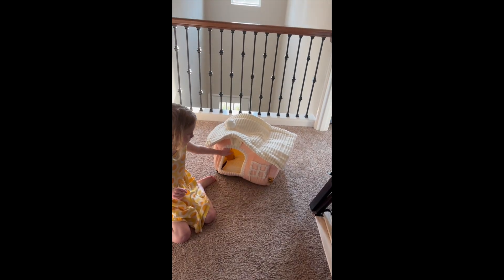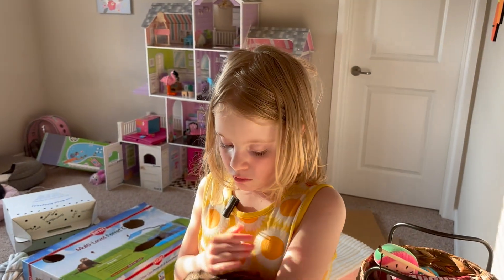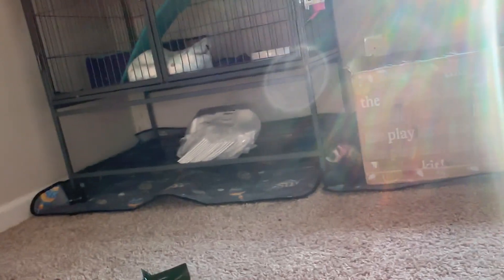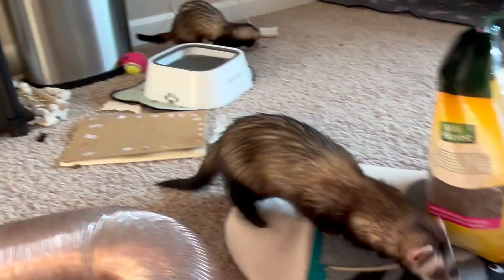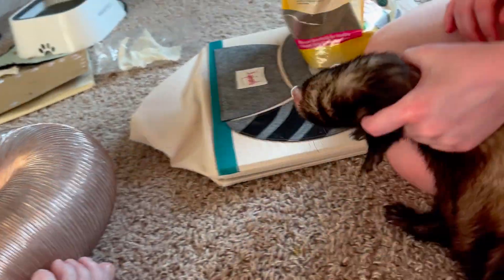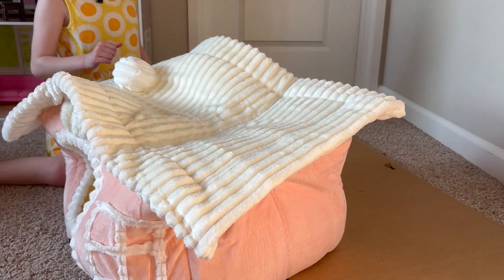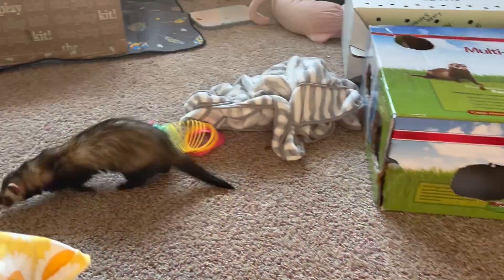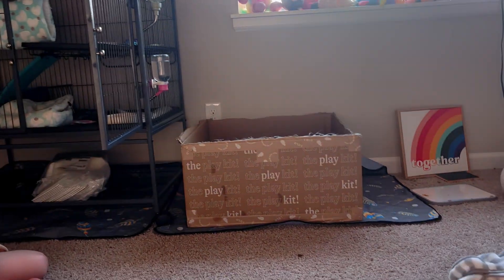A Lazy Ferret Saturday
Just spending a fun Saturday afternoon with Panko the ferret and also Luna the biting ferret!